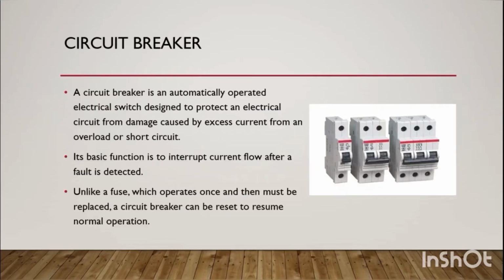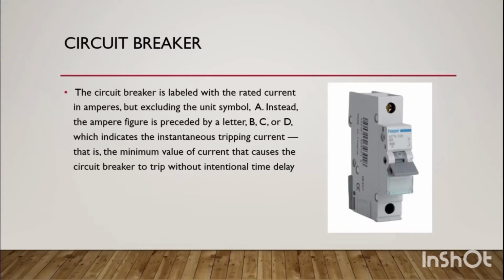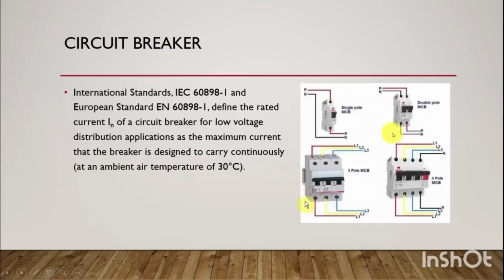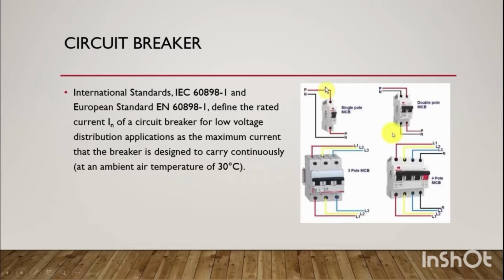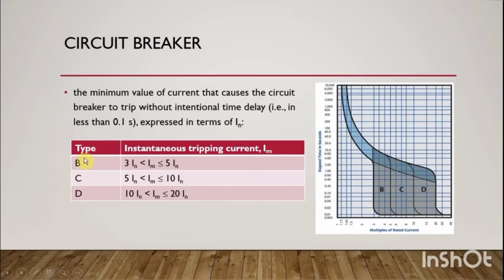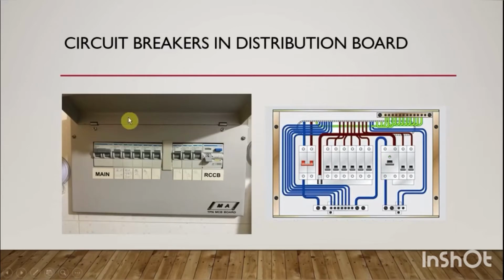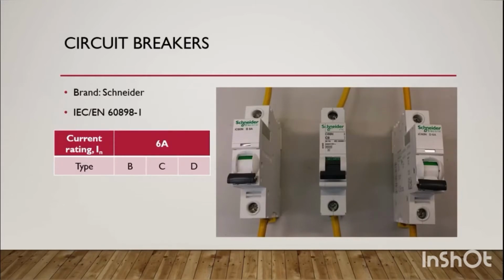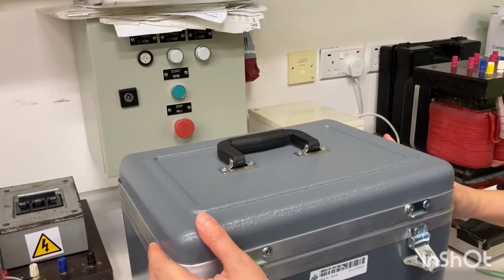E14 Tripping Characteristics of Over Current Protective Devices